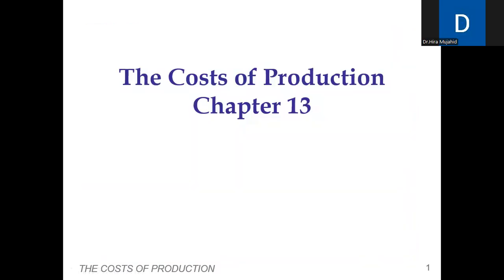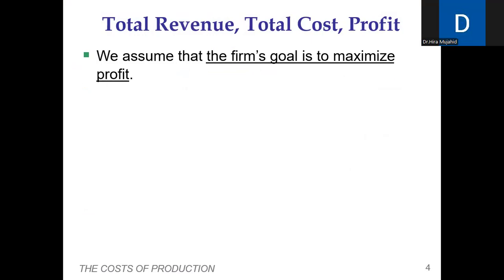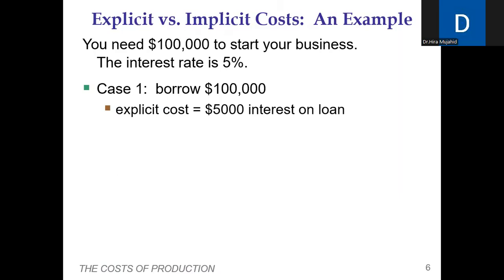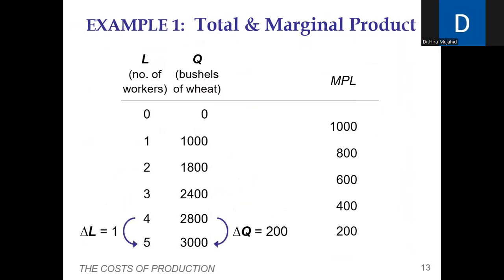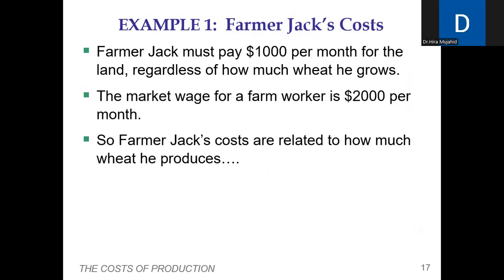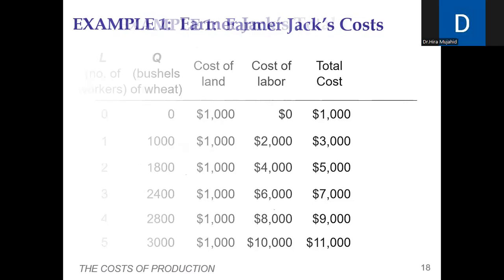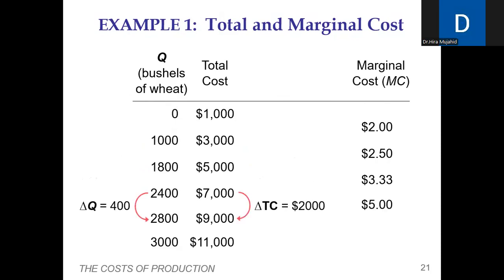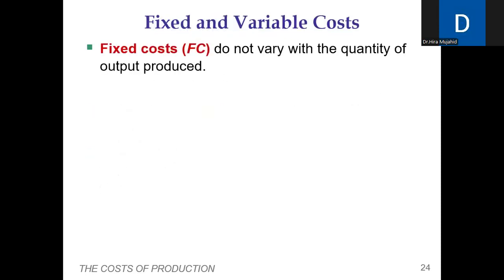Cost Of Production 1